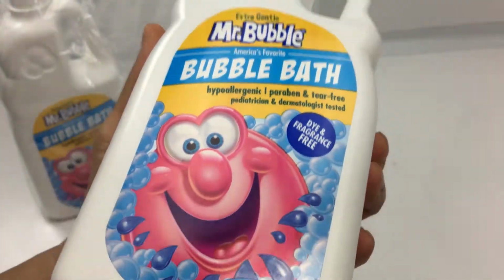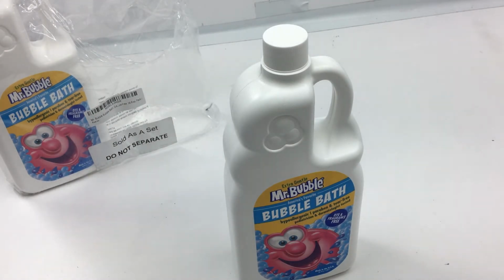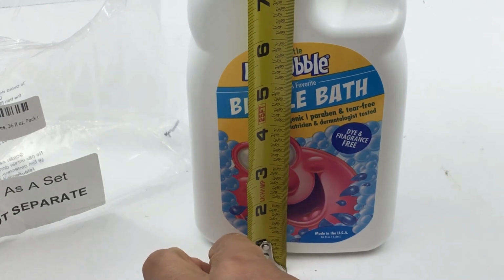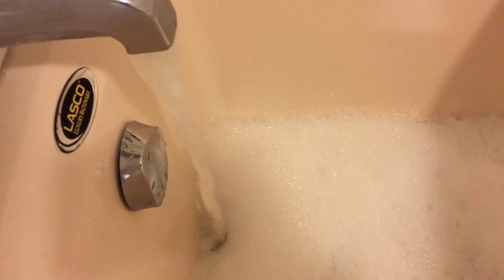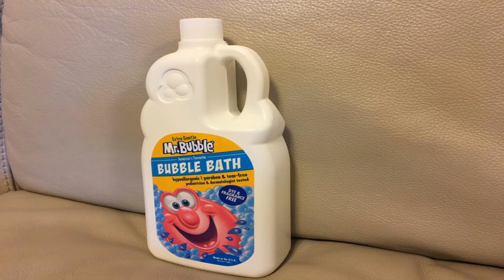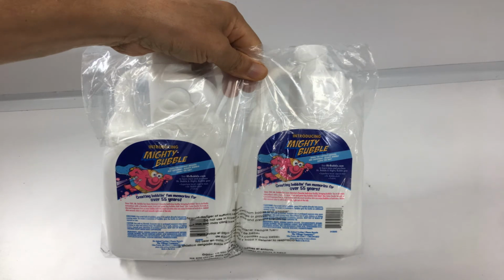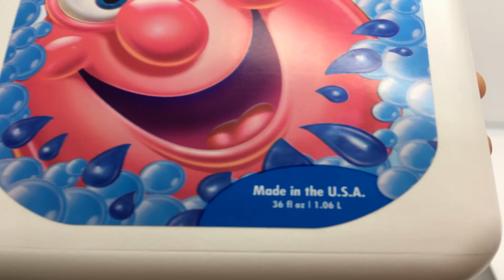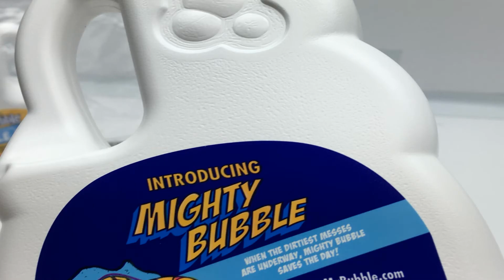Mr. Bubble Bubble Bath, Extra Gentle, Fragrance-Free, 36 fl oz, Pack of 2 (11-24-2020)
Mr. Bubble Bubble Bath, Extra Gentle, Fragrance-Free, 36 fl oz, Pack of 2
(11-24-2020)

Cost: $ 16.94